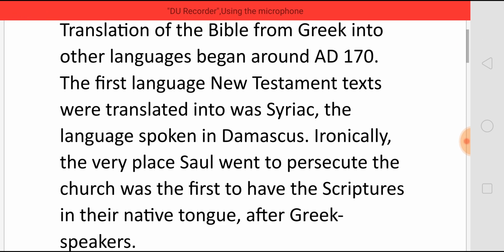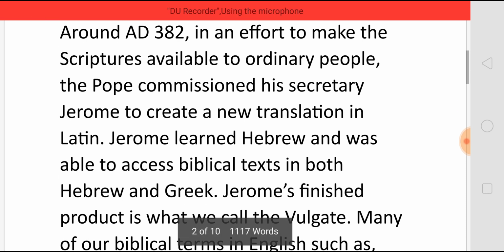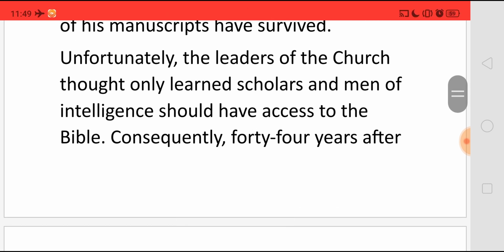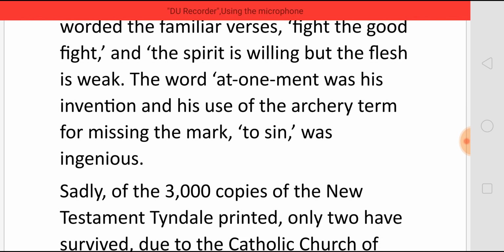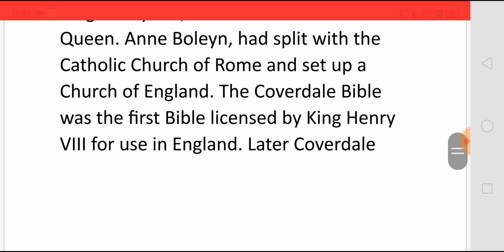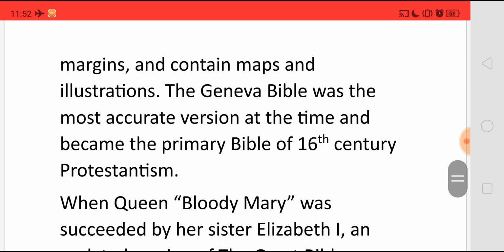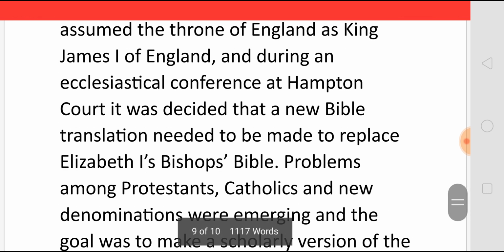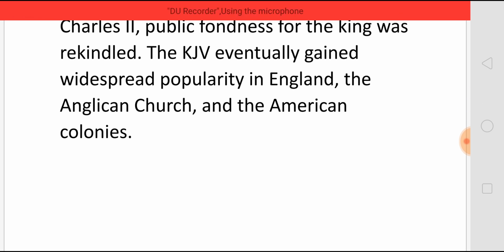HISTORY OF ENGLISH LITERATURE - HISTORY OF BIBLE TRANSLATION-FROM GREEK TO ENGLISH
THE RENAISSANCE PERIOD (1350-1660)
A BRIEF HISTORY OF BIBLE TRANSLATION-FROM GREEK TO ENGLISH